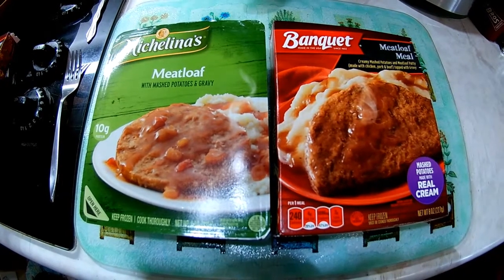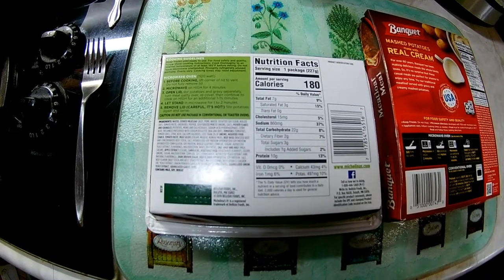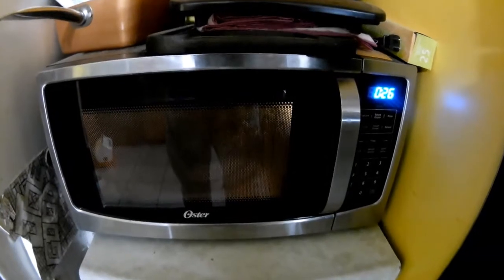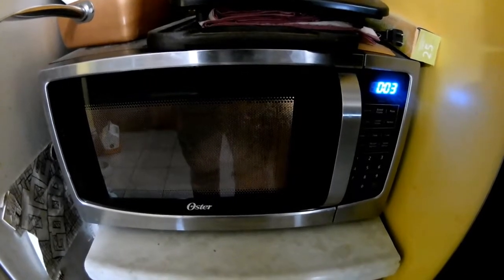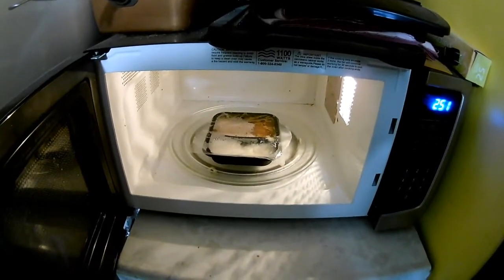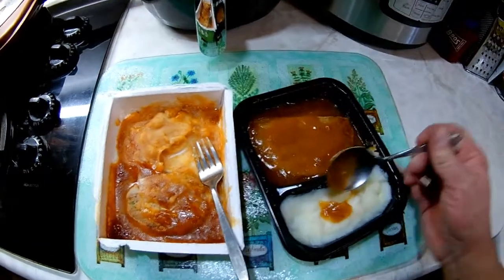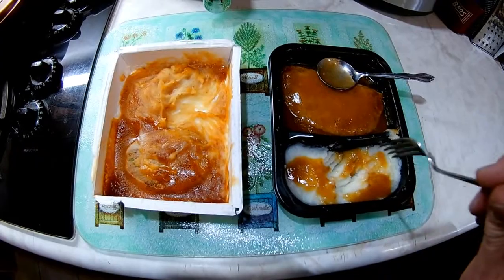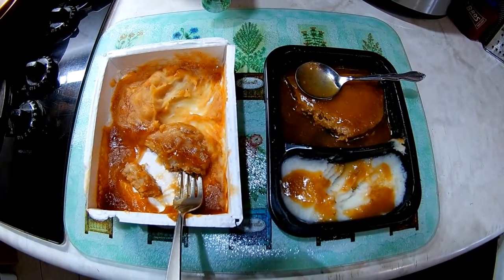Michelina's vs Banquet Comparison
meatloaf and mashed potato frozen dinner comparison